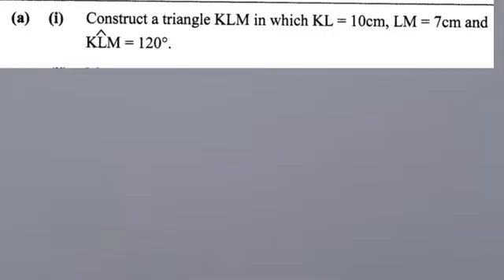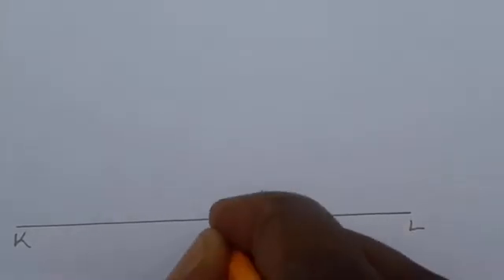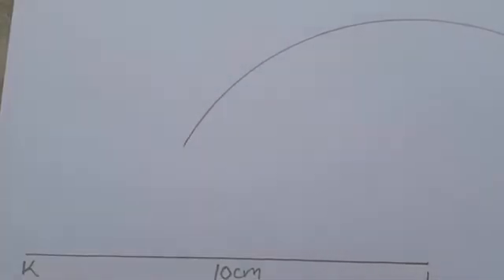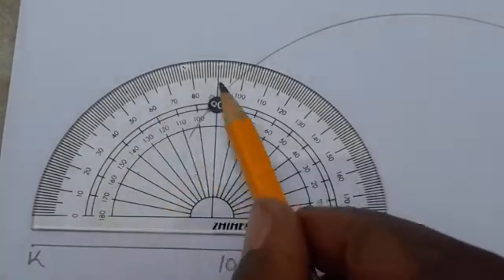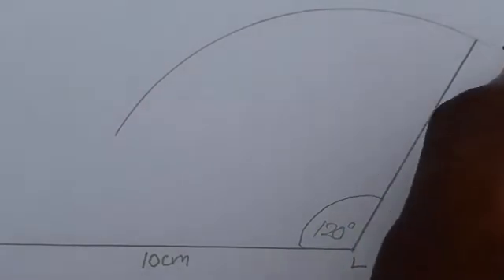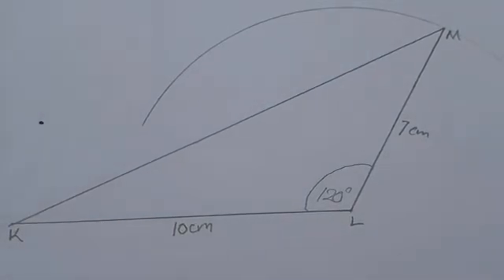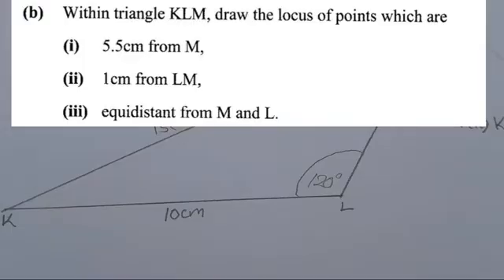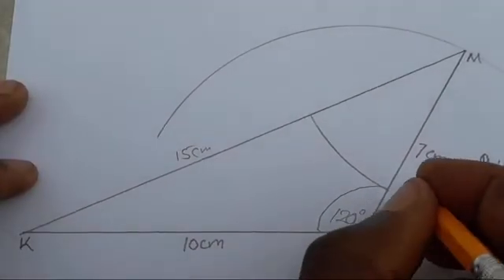2023 GCE Maths Exam Paper 2 Question 4 (Constructions)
Get ready to ace the 2023 GCE Maths Exam Paper 2 Question 4 (Constructions) with this comprehensive guide! In this video, expert teachers' breakdown the key concepts and strategies to excel in this challenging ECZ exam question. Unlock insider tips and tricks to tackle Construction problems like a pro. Don't miss out on this valuable resource that will help you boost your exam performance. Enhance your problem-solving skills and elevate your maths game with this must-watch video! Stay ahead of the curve and conquer 2023 GCE Maths Exam Paper 2 Question 4 (Constructions) with confidence! Solved, a GCSE, IGCSE and A - Level Mathematics Academy.
Get ready to ace the 2023 GCE Maths Exam Paper 2 Question 4 (Constructions) with this detailed walkthrough! In this video, we break down the key concepts and strategies you need to tackle this challenging question with confidence. Whether you're a student preparing for the ECZ exam or just eager to boost your math skills, this step-by-step guide has got you covered. Watch till the end for expert tips and tricks to solve construction problems like a pro. Start getting ahead in your exam preparation today by mastering Question 4. Don't miss out on this essential study resource!
Get ready to master 2023 GCE Maths Exam Paper 2 Question 4 (Constructions) with this comprehensive guide! In this video, we dive deep into the intricacies of this challenging question from the ECZ exam, providing step-by-step solutions and clear explanations to help you ace it with confidence. Whether you're a student preparing for the exam or simply curious about advanced constructions in mathematics, this video is your ultimate resource. Don't miss out on valuable tips and tricks to tackle this question like a pro and elevate your understanding of mathematical constructions. Tune in now and boost your exam preparation!
Get ready to master 2023 GCE Maths Exam Paper 2 Question 4 (Constructions)! This video delves into the intricate details of ECZ exam's tricky question, offering step-by-step guidance to tackle it with confidence. With expert tips and clear explanations, you'll elevate your construction skills and ace this challenging problem. Don't miss out on the opportunity to excel in your exams - watch now and conquer 2023 GCE Maths Exam Paper 2 Question 4 (Constructions) like a pro!
Get ready to ace your 2023 GCE Maths Exam Paper 2 Question 4 (Constructions) with this comprehensive tutorial! In this video, we break down the intricate details of ECZ exam question 4, guiding you through the construction process step by step. Mastering constructions has never been easier, thanks to our expert explanations and tips. Whether you're a seasoned math whiz or just starting out, this video is a must-watch to boost your confidence for the upcoming exam. Strengthen your problem-solving skills and conquer question 4 with ease - watch now and excel in your 2023 GCE Maths Exam Paper 2!